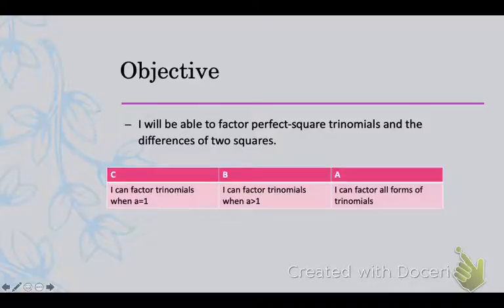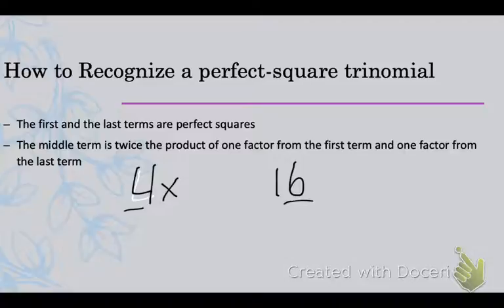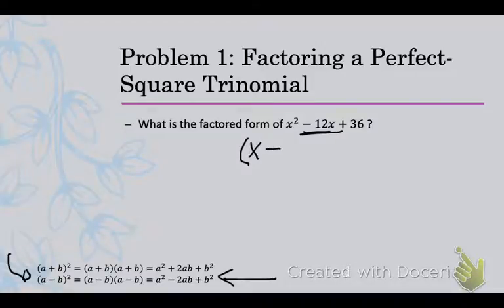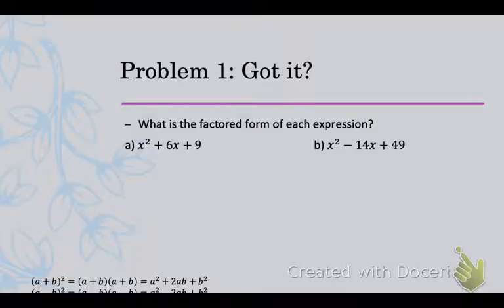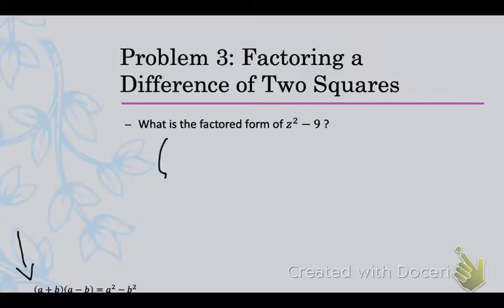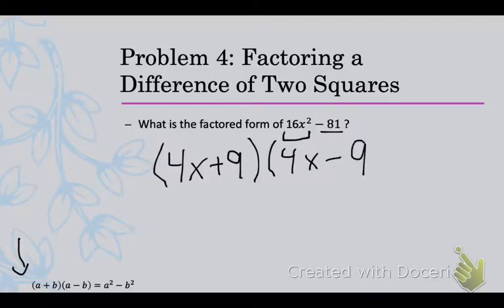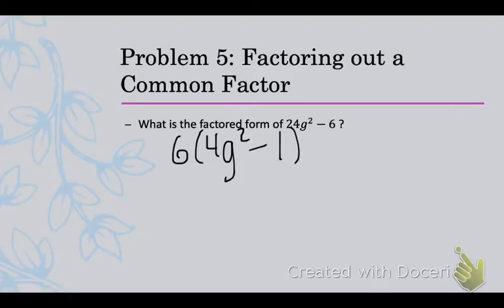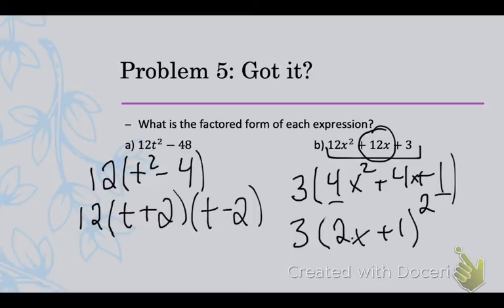Special Case Factoring